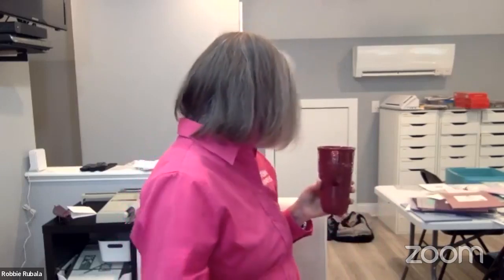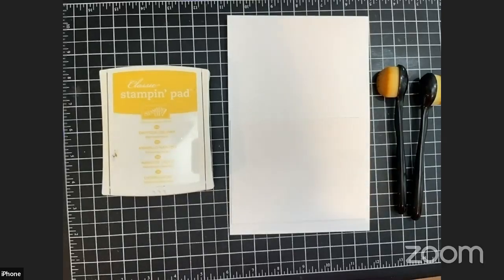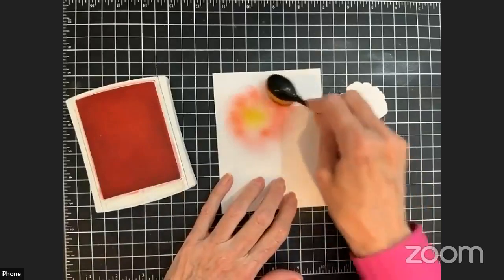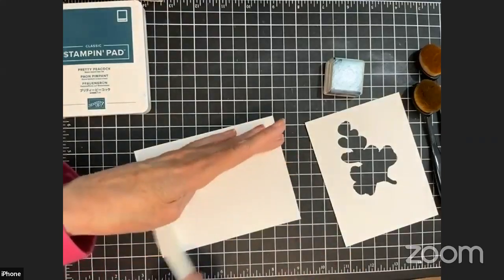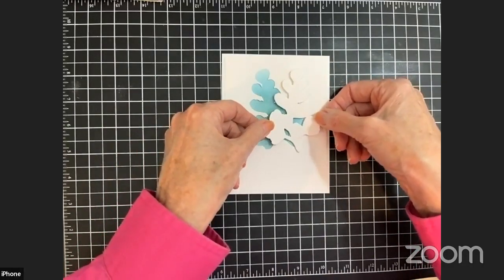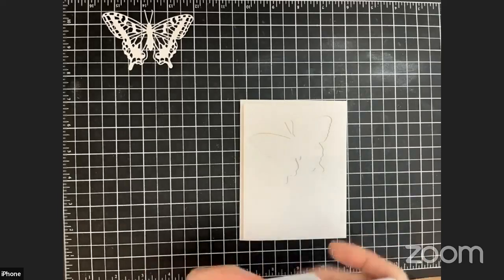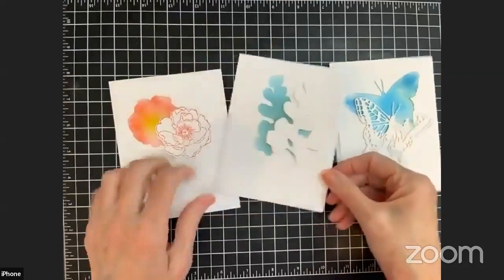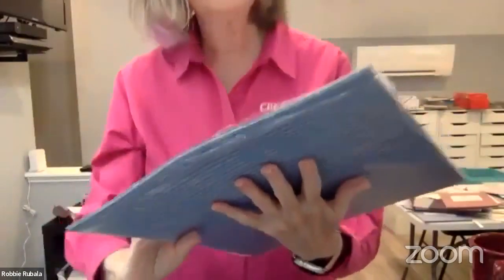Facebook Live replay April 8, 2023 - a fun die cutting idea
If you are watching the replay skip to 9 minutes and 30 seconds for the project.

I shared e cards using a fun die cutting idea.  I also showed 3 variations on the idea.